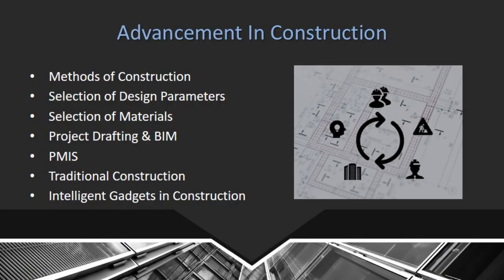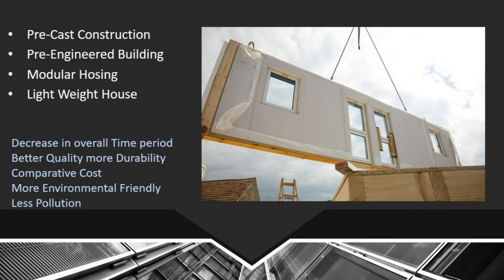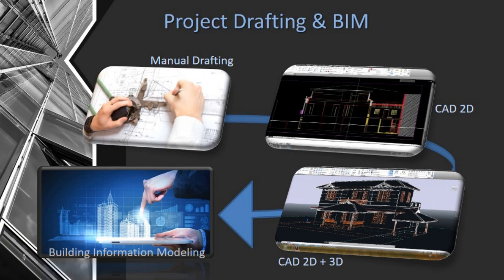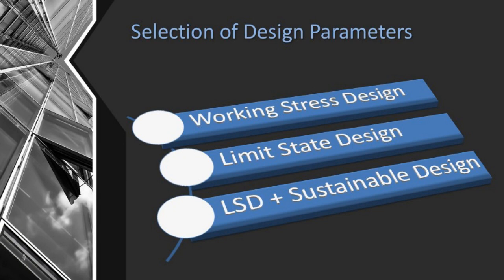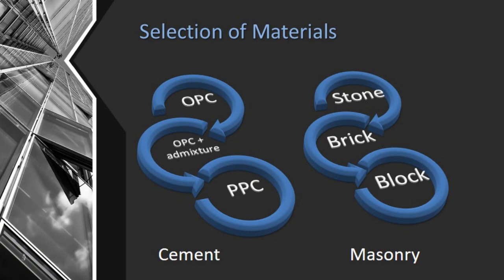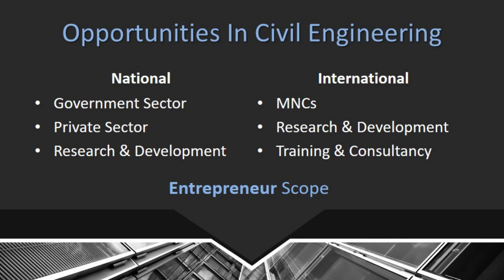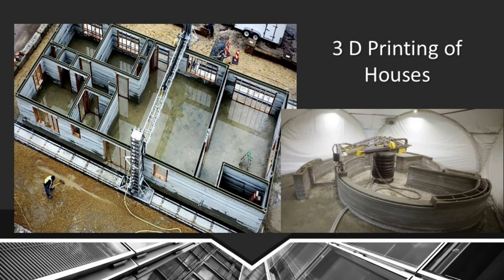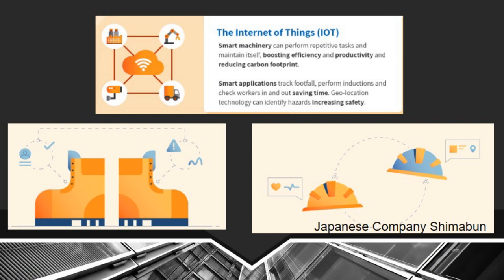Recent Advancement in Construction and Opportunities in Civil Engineering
The Institution Of Engineers (India) Rajasthan State Centre is considerably contributing in knowledge sharing through online platforms. Keeping the sprit IEIRSC is organizing a webinar on "Recent Advancement in Construction and Opportunities in Civil Engineering" in association with Nirwan University, Jaipur.

Date : 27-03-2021 | Day : Friday | Time : 2:00PM to 3:00 PM
Mode : Facebook Live
Topic : Recent Advancement in Construction and Opportunities in Civil Engineering
Speaker : Sandesh Saxena, Chartered Engineer (India), MS Construction Management (Kingston University, London UK)